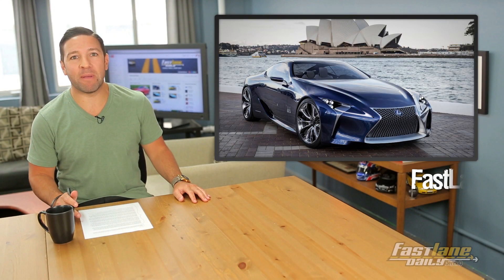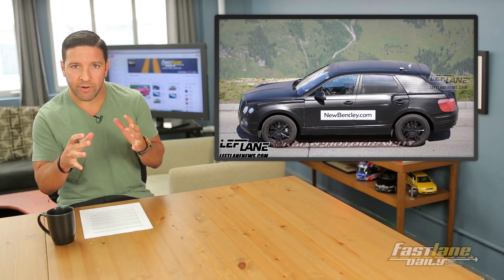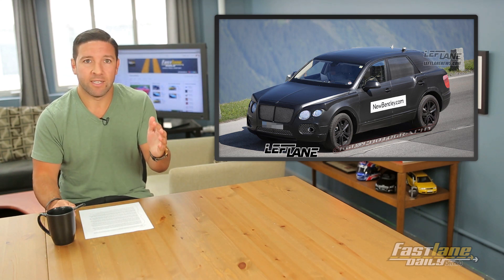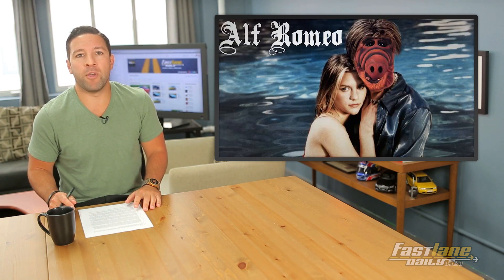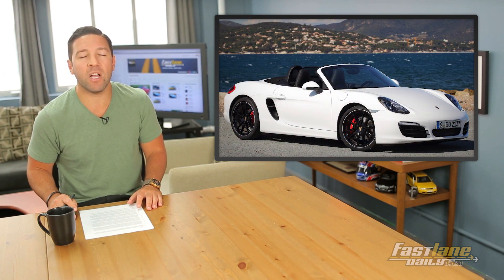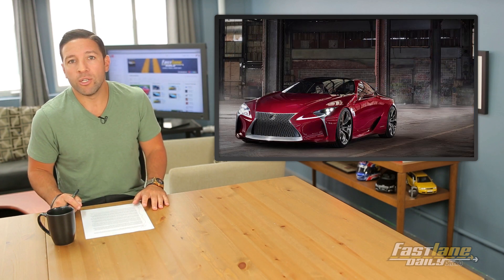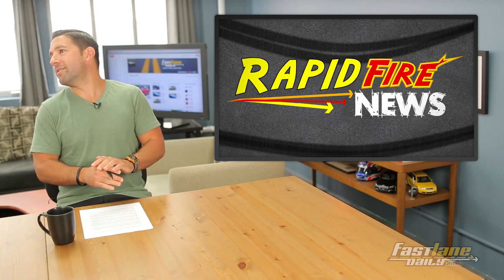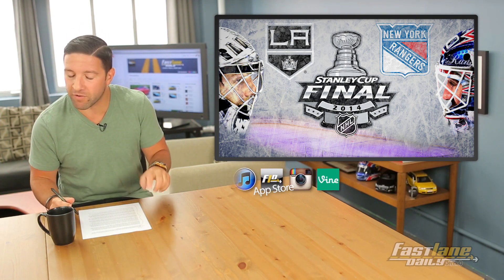Bentley SUV Spy Shots, New Baby Porsche, Production Lexus LF-LC - Fast Lane Daily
The Bentley SUV spy shots are out! The Lexus LF-LC may be made into a real car (but called the SC), more info on that Porsche entry level model coming in below the Boxster, and the US version of the Alfa Romeo 4C has gained a couple pounds. Plus, it'sFriday so Rapid Fire News is in full effect! That and more all today on Fast Lane Daily, hosted by Derek D! Have a great weekend!